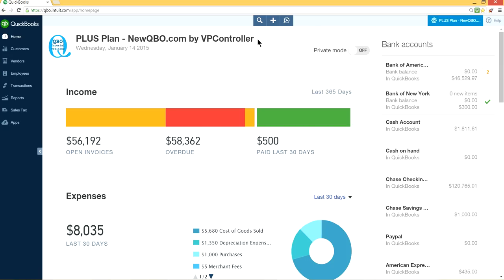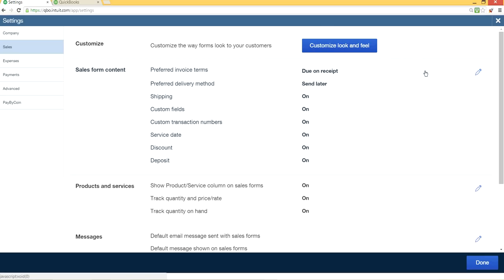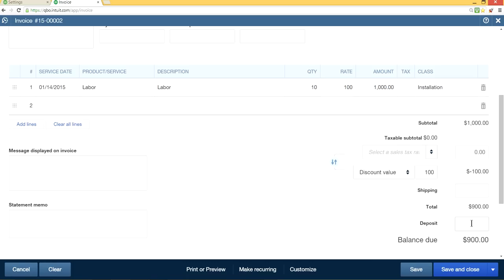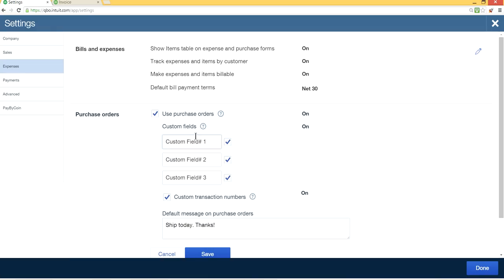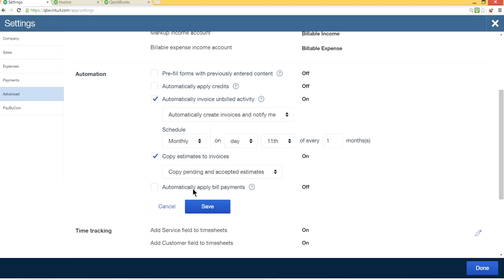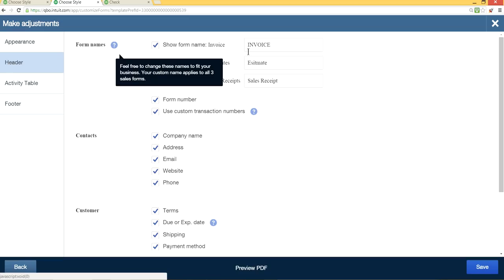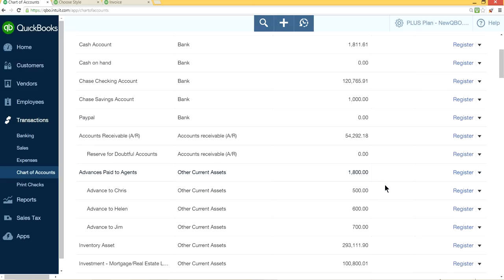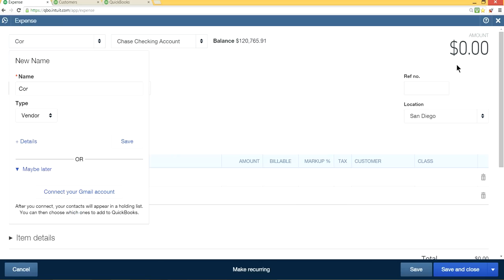QuickBooks Online PLUS Plan Part 2: Gear | Company Settings | Chart of Accounts | Styles | Labs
QuickBooks Online Plus Plan
Part 2 of our tutorial video

Company Gear - Settings
  Company Settings
  Custom Form Styles
  Chart of Accounts
  QuickBooks Labs

CORRECTION (around 23:00) - I referred to Undeposited Funds and also Pre-paid Expense. I should have said enter deposit amount to invoice and save it. Invoice form will update and will add deposit to column. At this point, you can select either bank account or undeposited funds. If you were trying to deduct prepayment (not prepaid expense) liability, it will not work here.